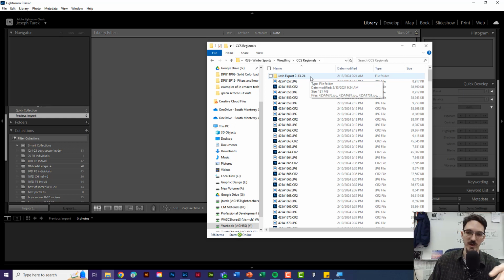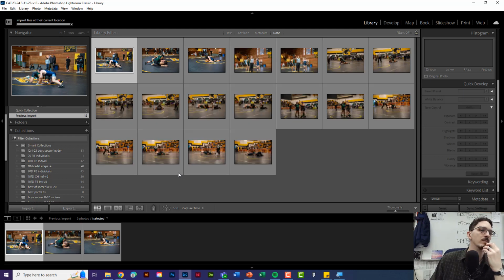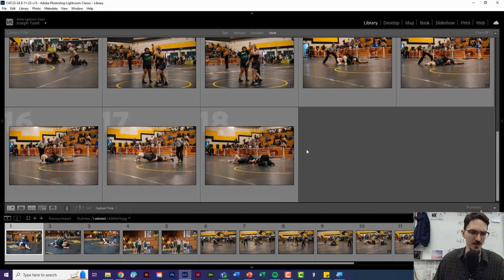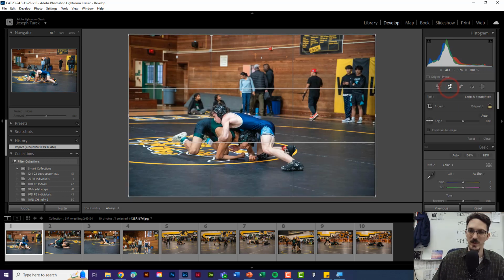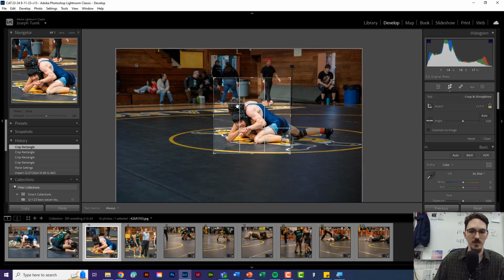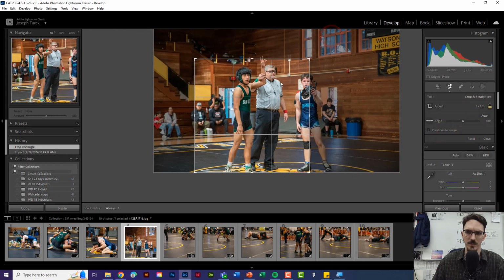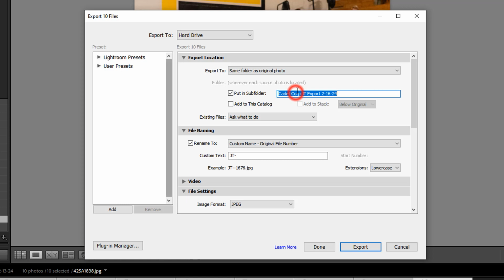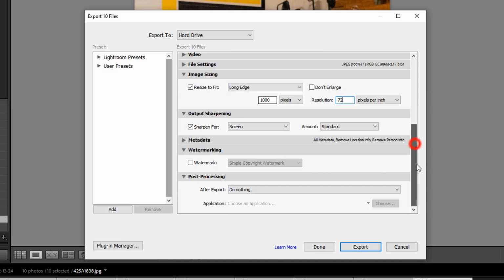Edit photos for social media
This video is specifically for editing photos for yearbook social media account. But the process can be used for anything social media related.